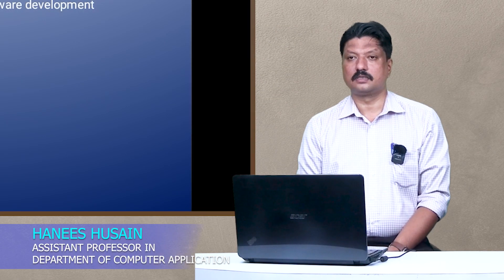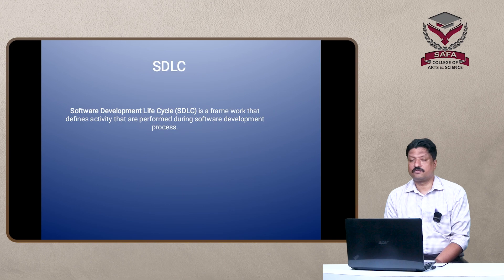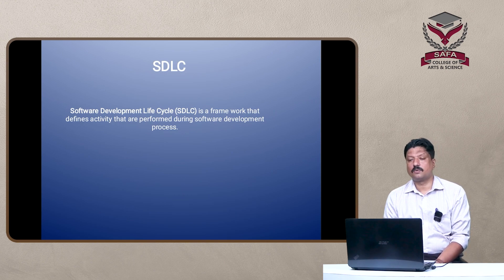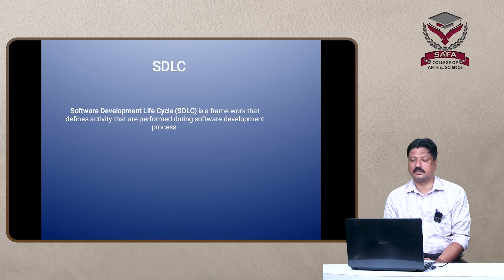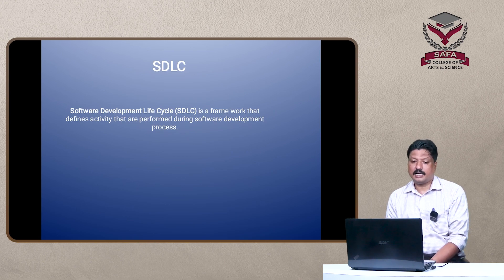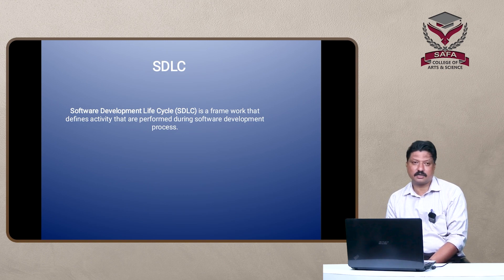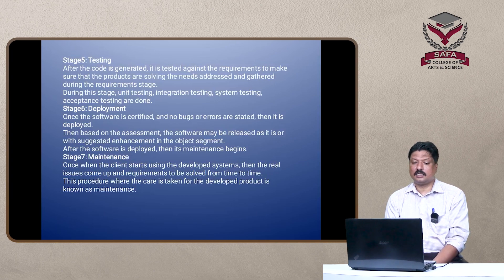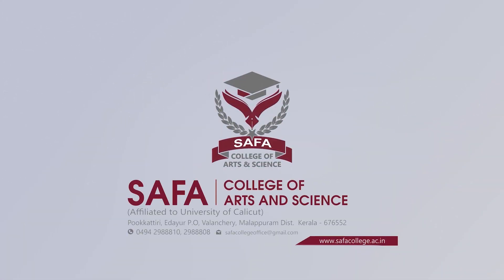Software Development Life Cycle | Department of Computer Application | Mr. Haneez Hussain T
Essentials of SDLC unveiled